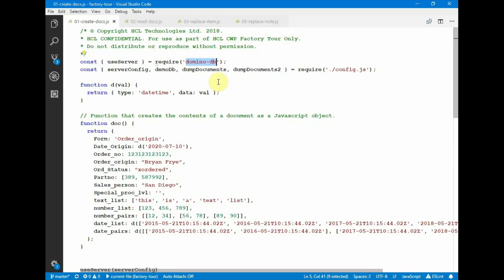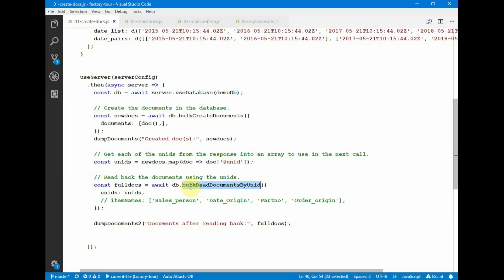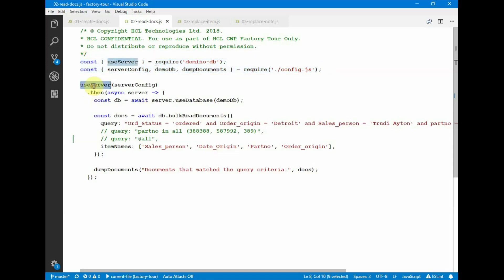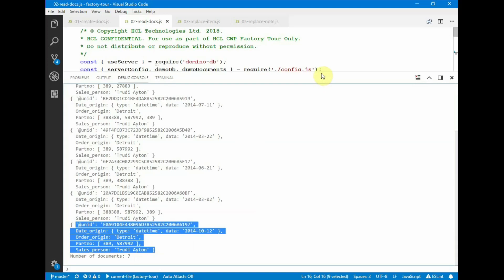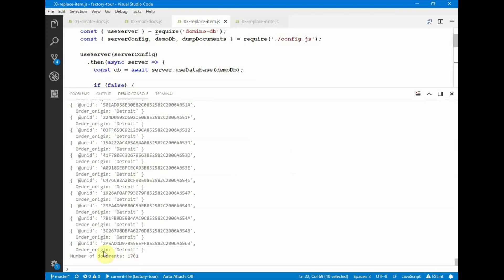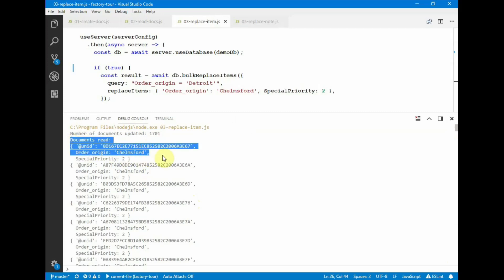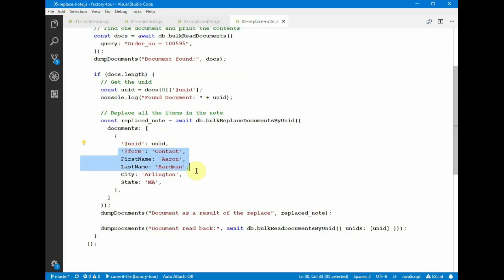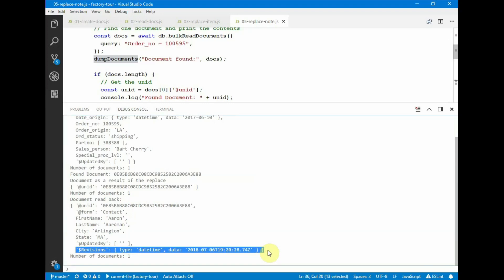Domino Query Language demo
Domino Query Language demo of documents created and found.